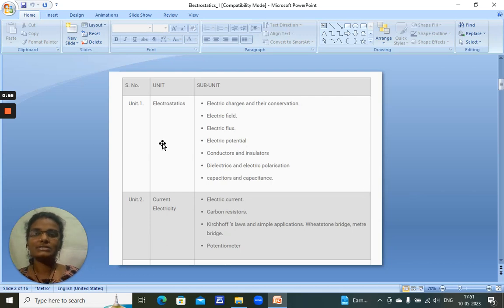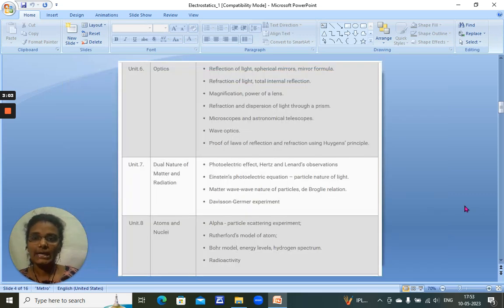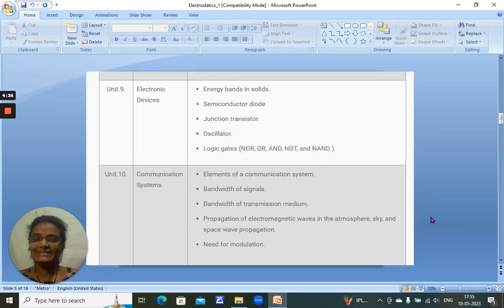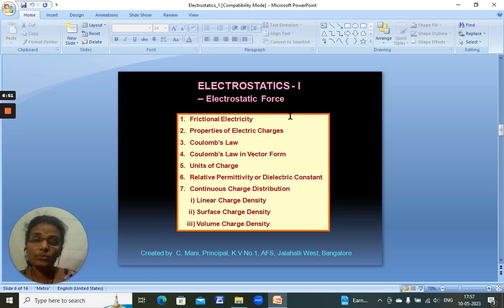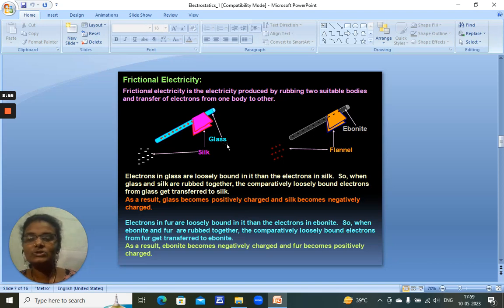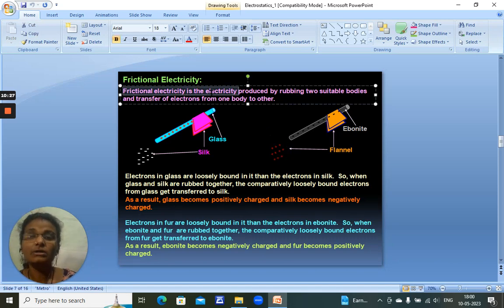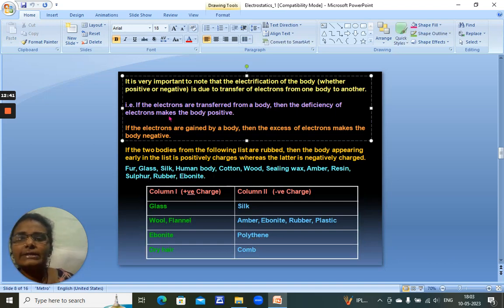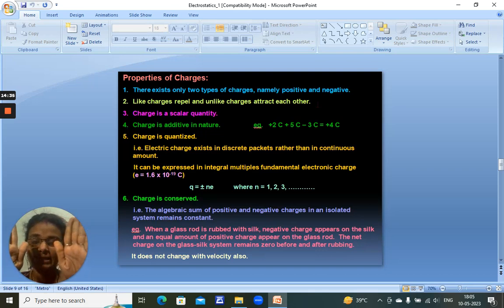class 12 physics- electrostatistics